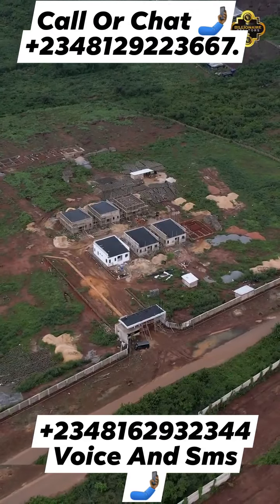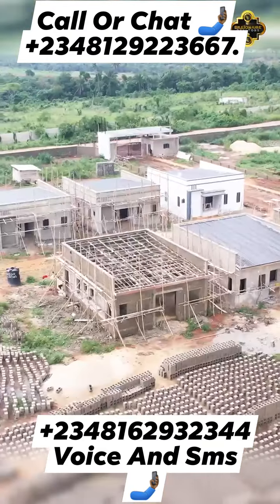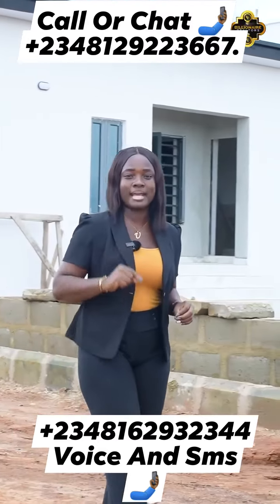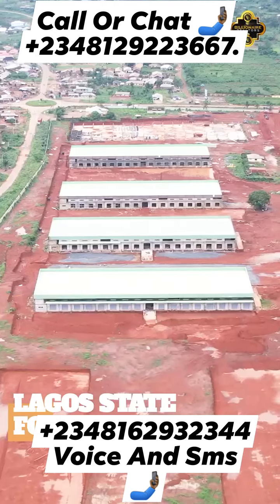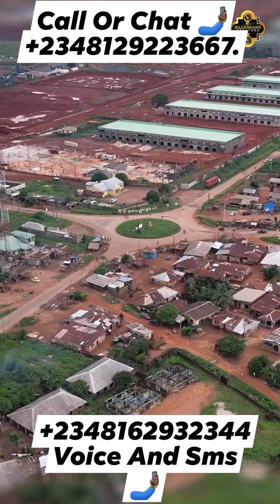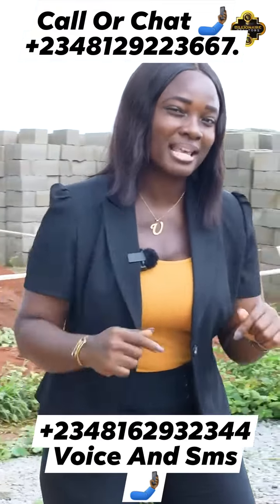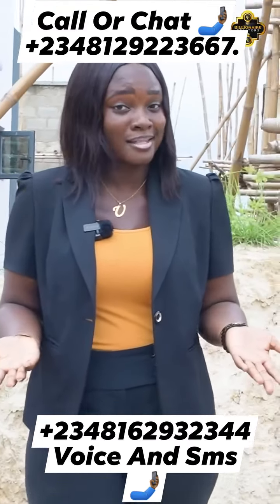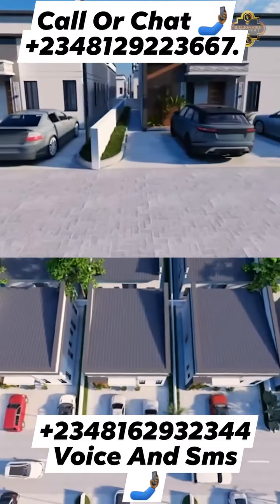EXPERIENCE 💥 ARCHITECTURAL BEAUTY WITH MEGA BUNGALOWS KETU-EPE LAG STATE 📍 NIG 🇳🇬 PRELAUNCH PRICE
Video 📸 from SIS (SAFE INTEGRATION SYSTEM) TEAM - MEGA BUNGALOWS KETU-EPE EPE LAGOS STATE 📍 NIGERIA 🇳🇬 STILL SELLING PRELAUNCH PRICE 💵 EXTENSION ~

EXPERIENCE ARCHITECTURAL BEAUTY WITH MEGA BUNGALOW

_Experience architectural beauty, prime attractions, significant landmarks, strong government presence, and exceptional road construction at Mega Bungalows—a perfect destination for everyone._

_Mega Bungalows offer spacious interiors designed to maximize light, air and visibility 🔥_

You can now save the sum of ₦5,000,000:00 for yourself, before August 2024 ending. Price increase alert looms in less than 2 weeks.

Please, kindly see next ⏩ slide for WhatsApp 🤳🏿 Catalog

_Be SAFE Always_